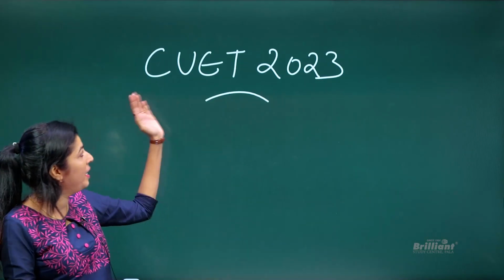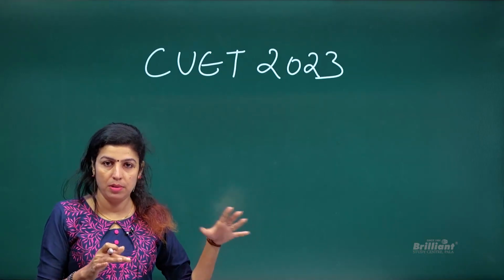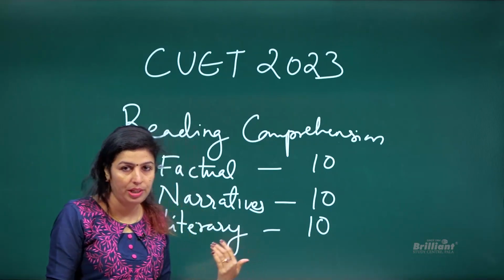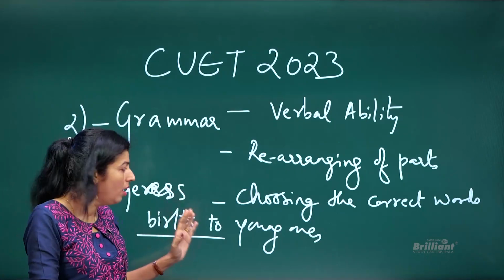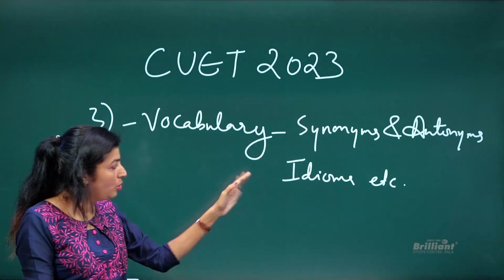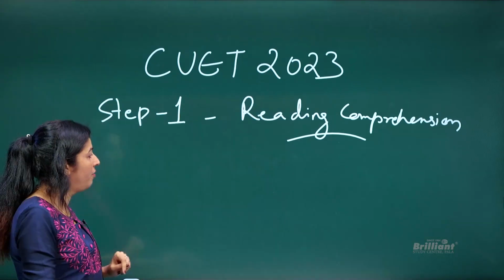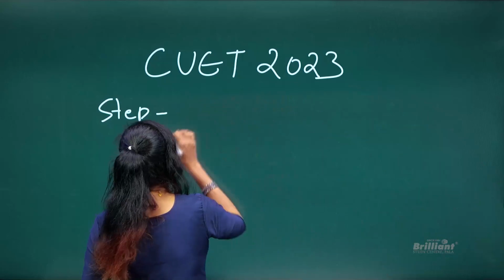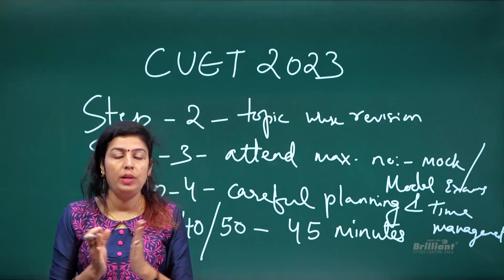How To Prepare English For CUET 2023 | Part 1